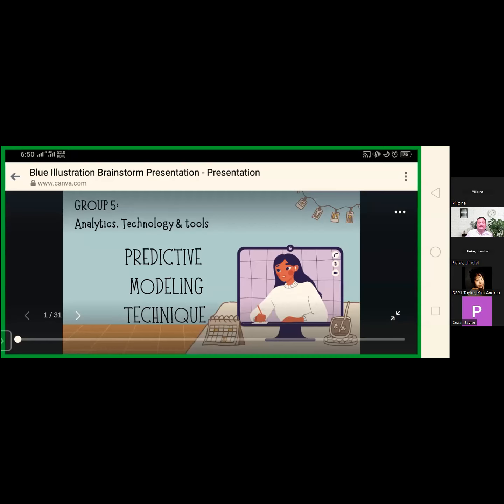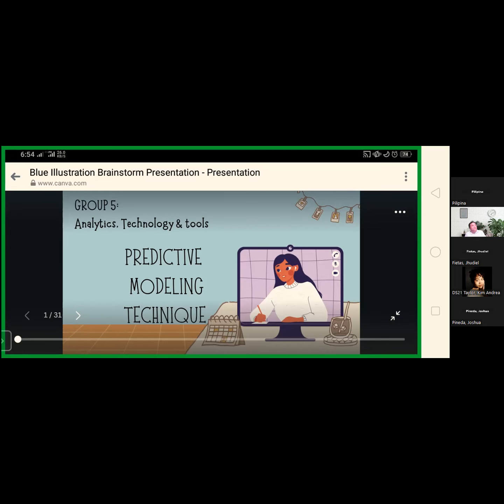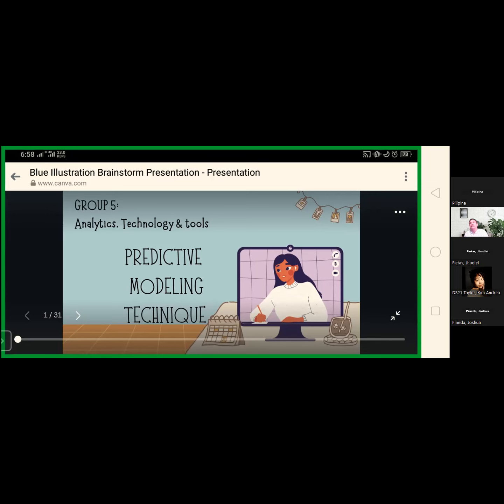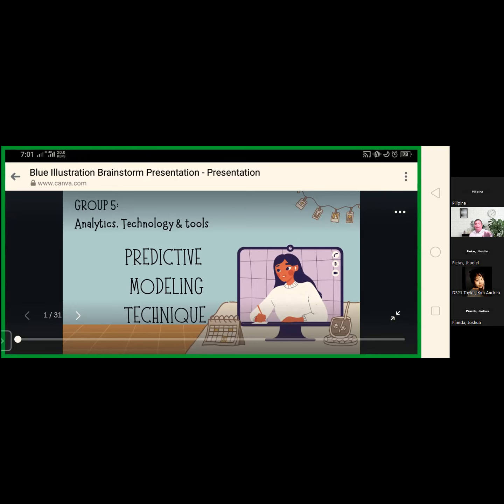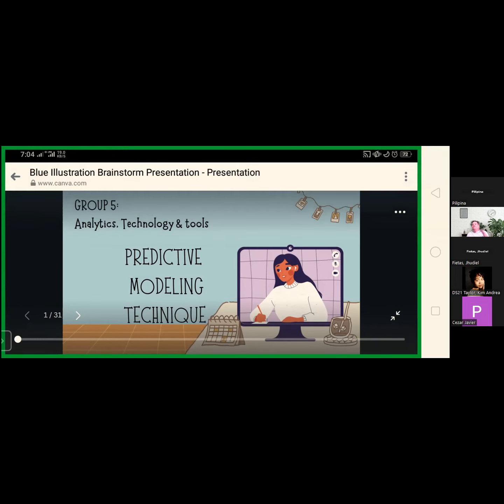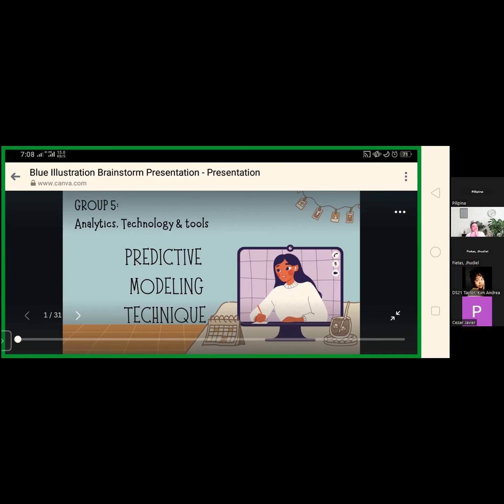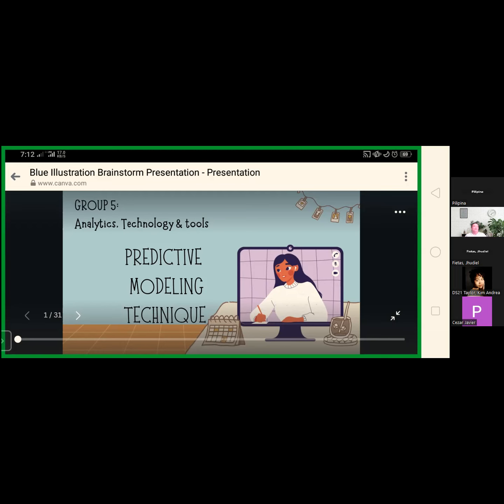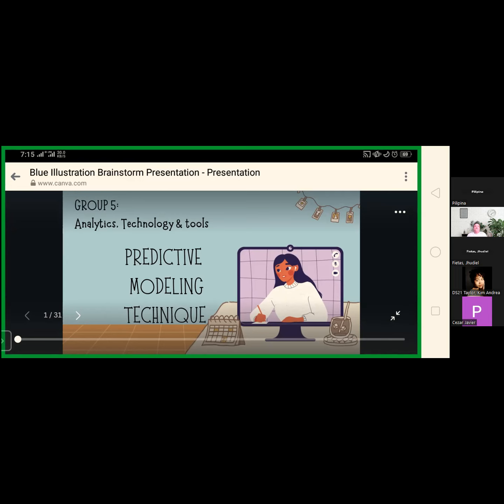Predictive Modeling Techniques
• Linear and Logistic Regression
• Decision Trees
• Random Forests
• Gradient Boosting Machines
• Neural Networks